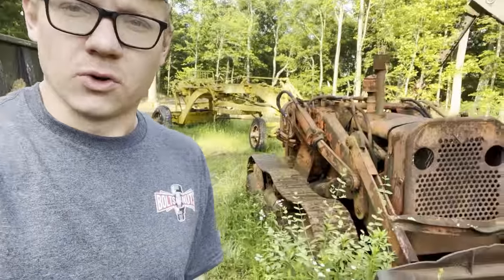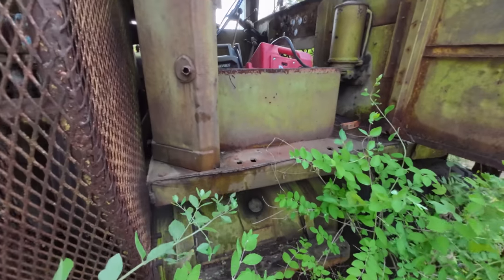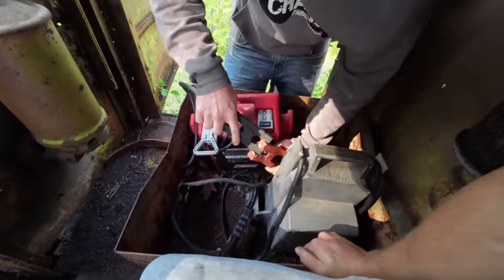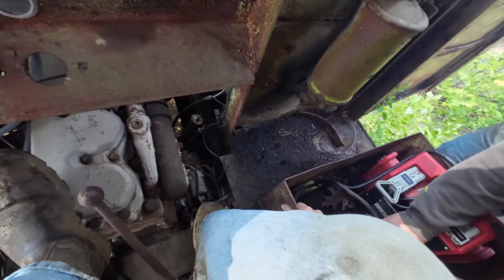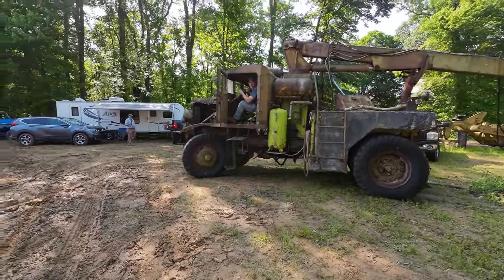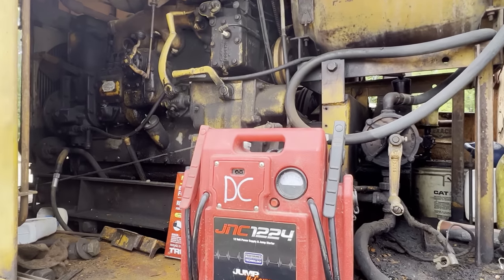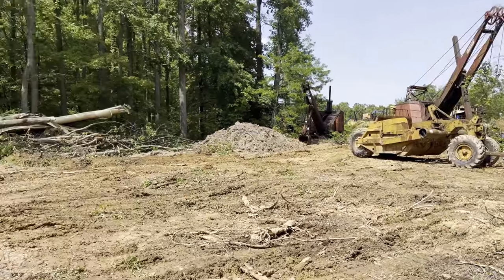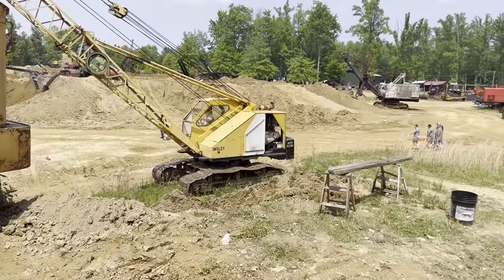1950s Euclid Off Road Truck, Sitting 10+ Years, Will it Start and Drive??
-Wanna send me something? Sent it to:
Diesel Creek